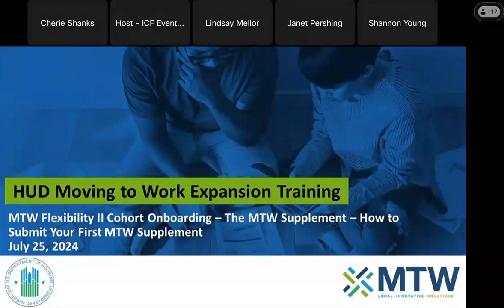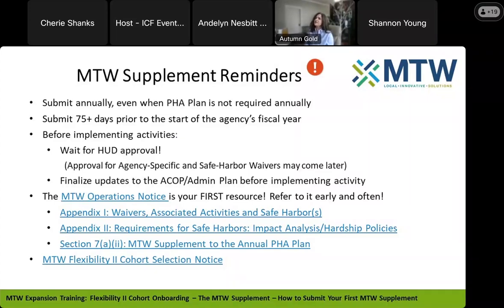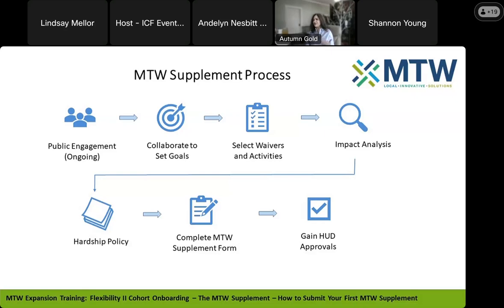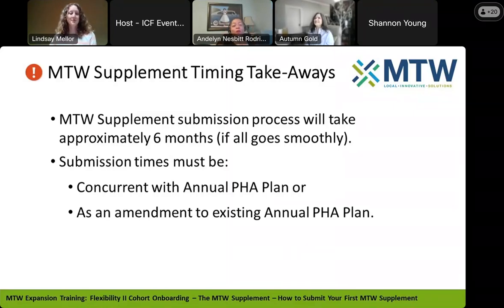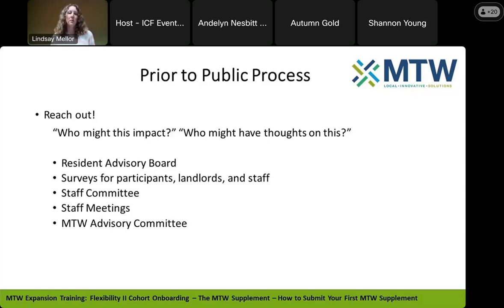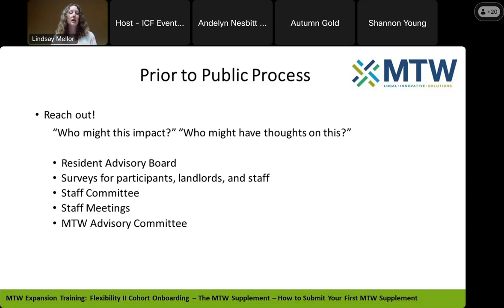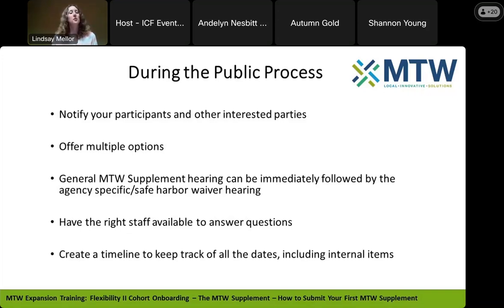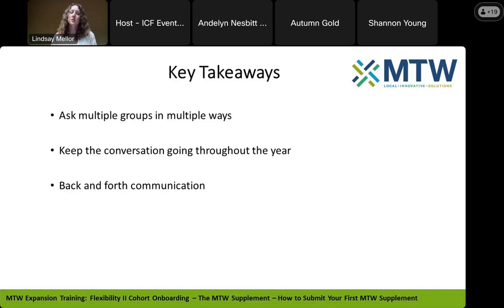MTW Flexibility II Cohort Onboarding – The MTW Supplement – How to Submit Your First MTW Supplement